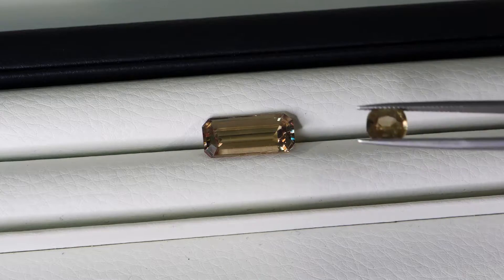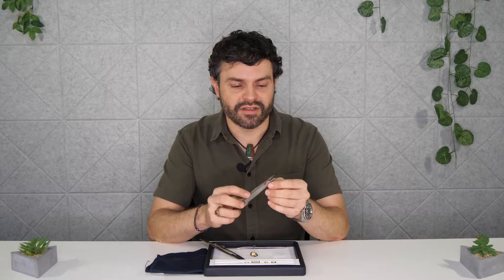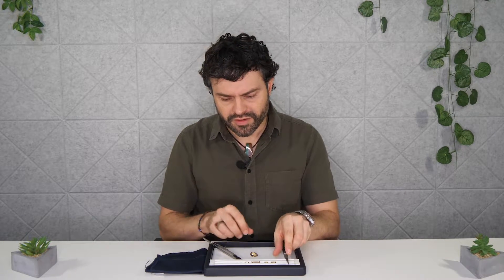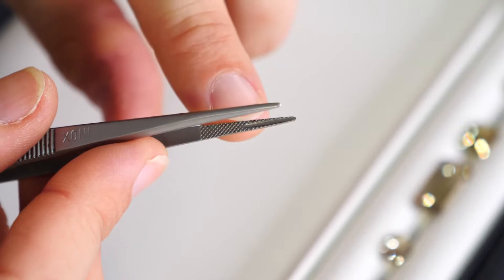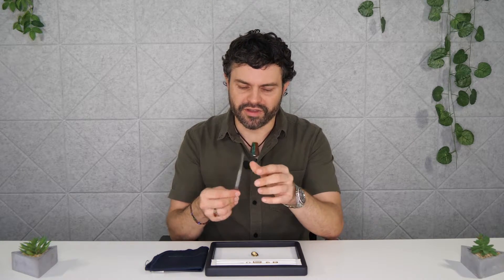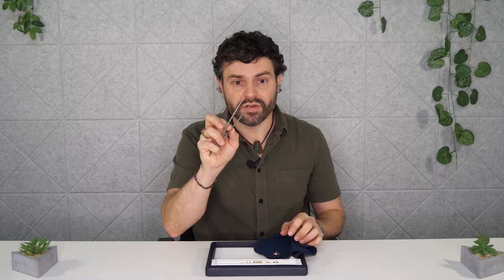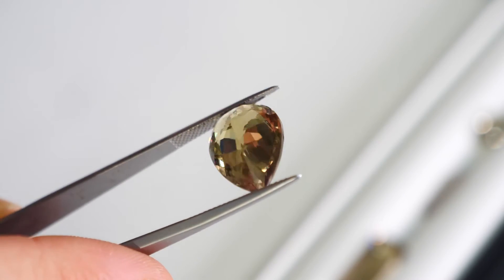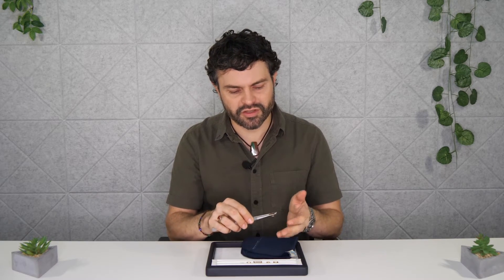How to use gemstone tweezers: Learn from an experienced field gemologist.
This video is a simple tutorial on how to use gemstone tweezers, also known as gemsone tongs. Taught by Charles Lawson who is a field gemologist and geologist with more than 15 years experience in the field.